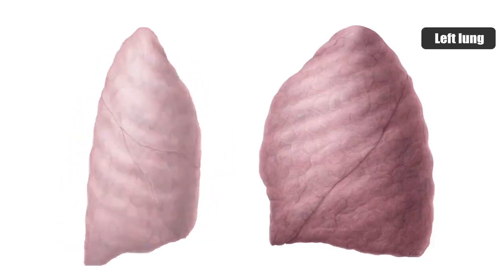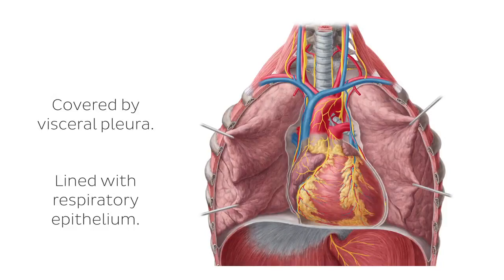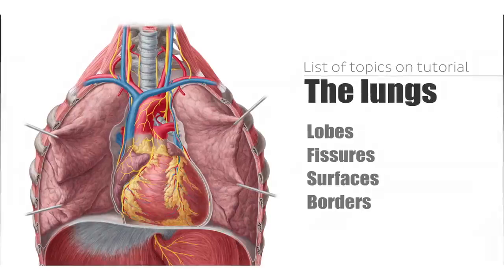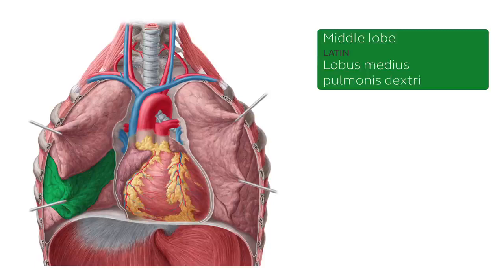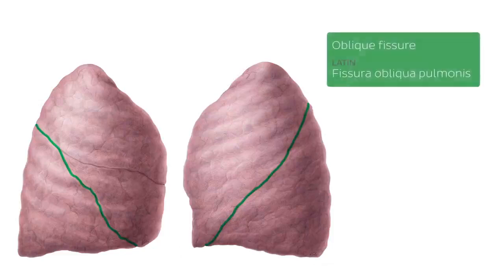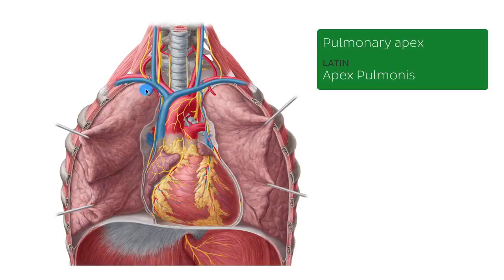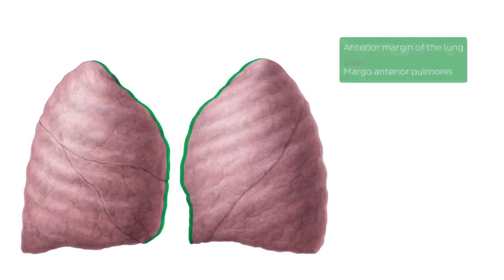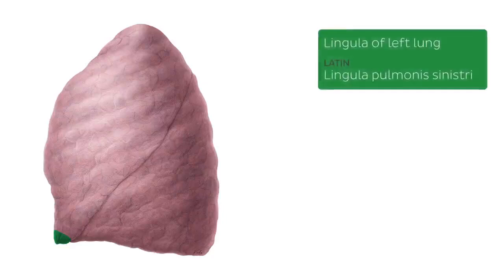Lateral view of lungs#medicosinfo#futuredoctor